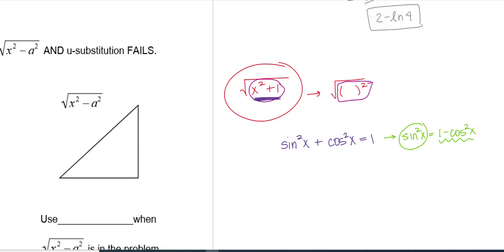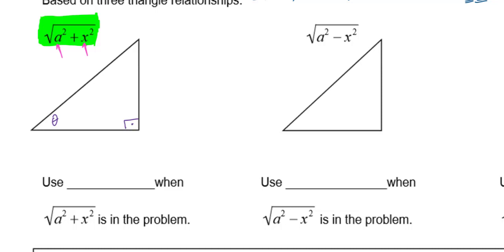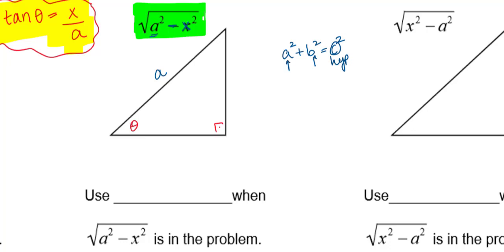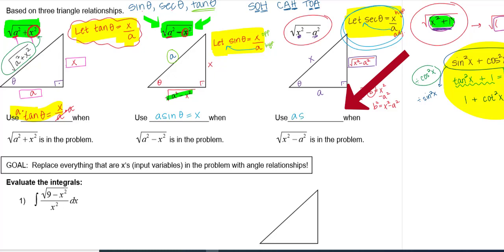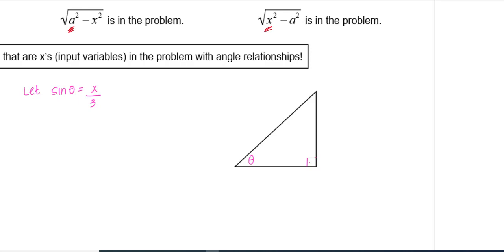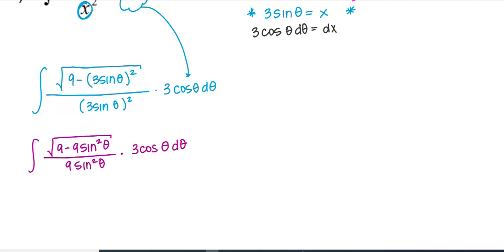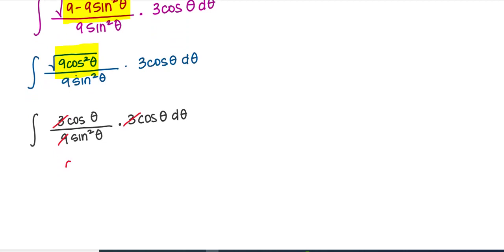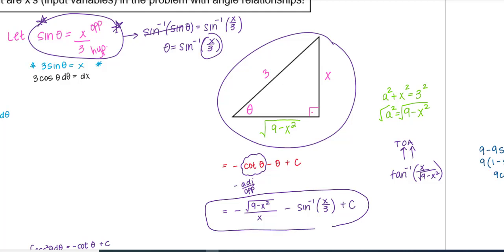MAT230 Trig Substitution Part 1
This video will introduce integrating by using the technique of trigonometric substitution. In other words, this video introduces "trig sub" in a Calc 2 integration problem. One example is worked through. This is the first video in a series of trig sub videos.